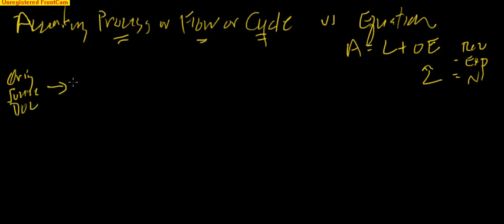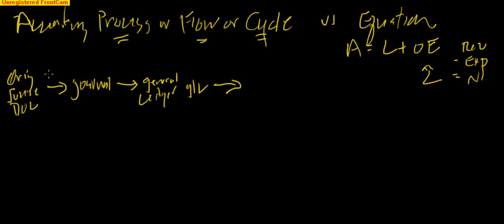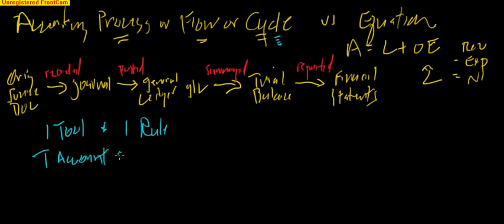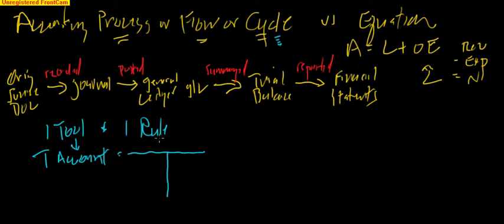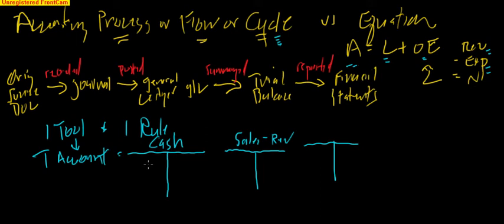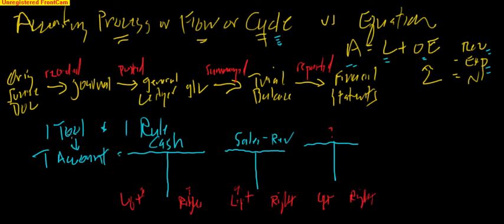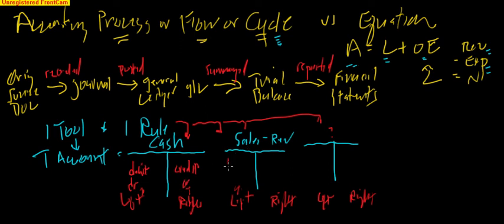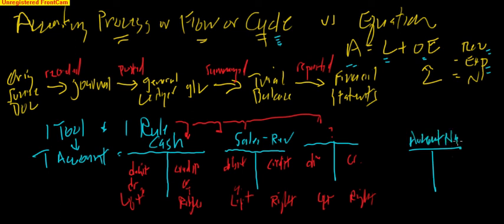Accounting Analyzing and Recording Transactions Part 4